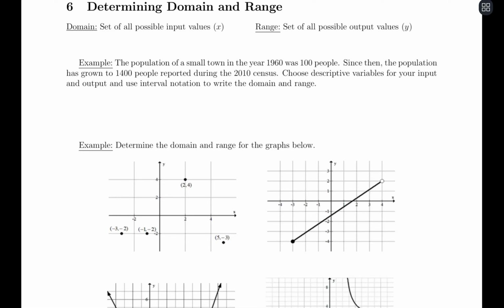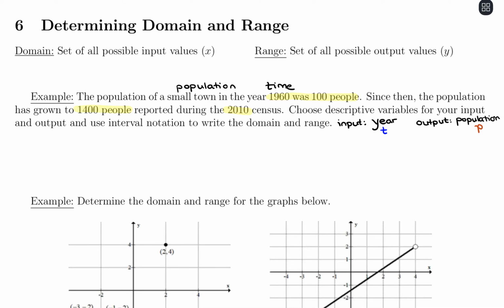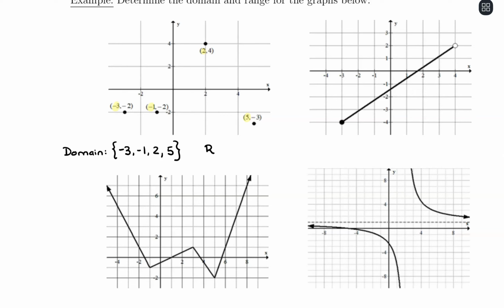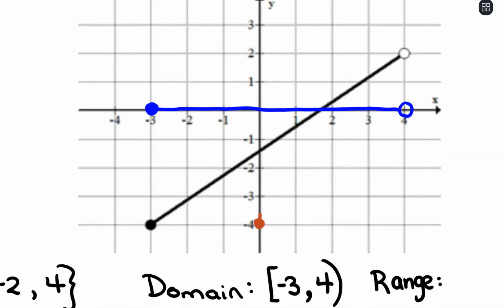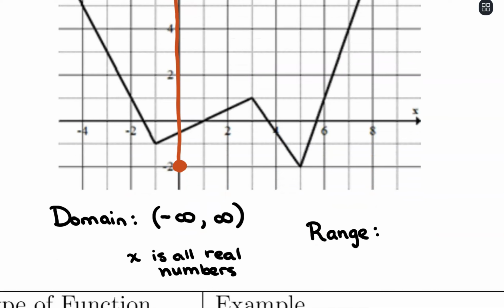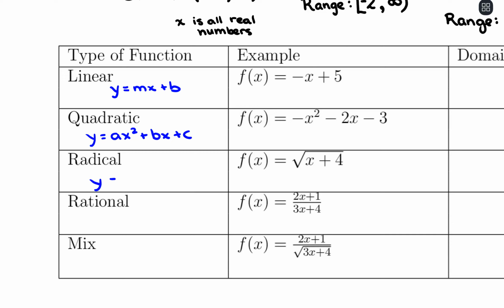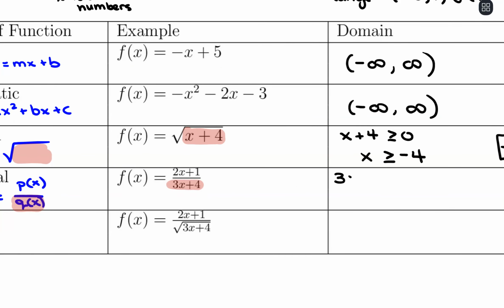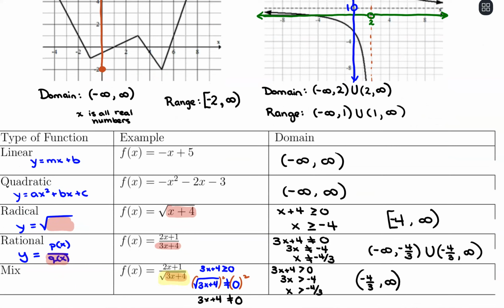Domain and Range